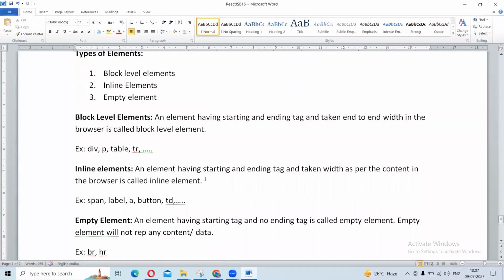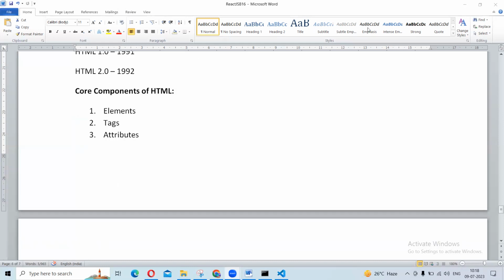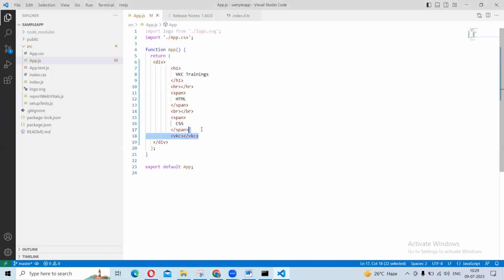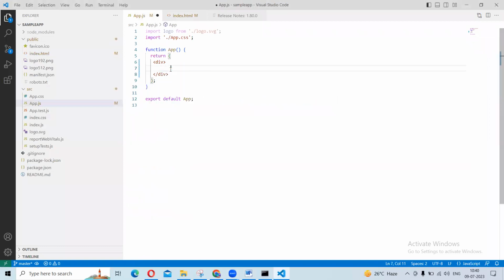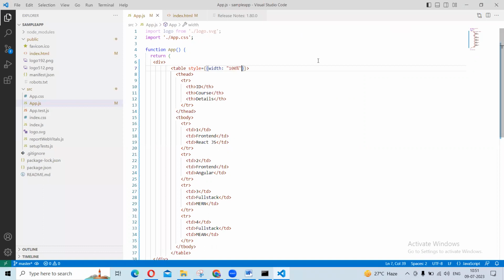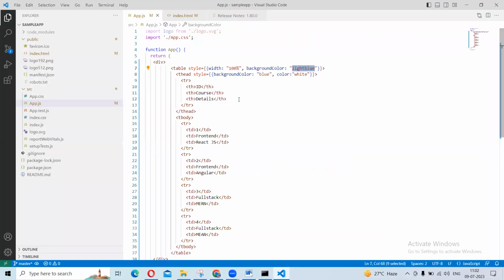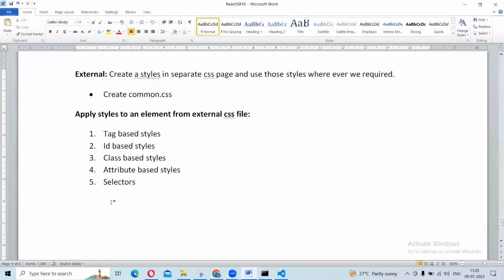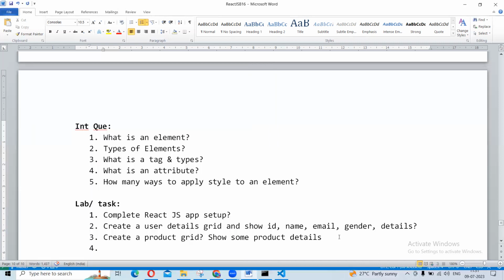React JS B16 - ReactJS Introduction - HTML, Styles